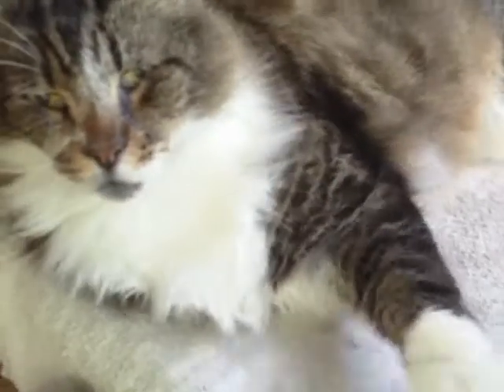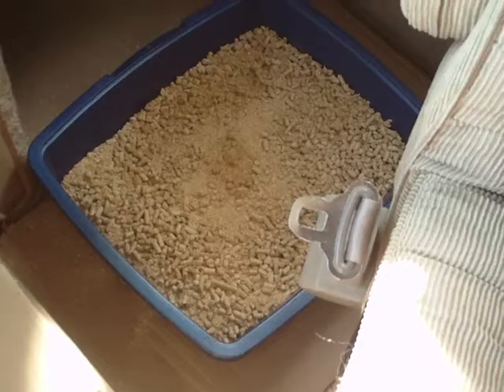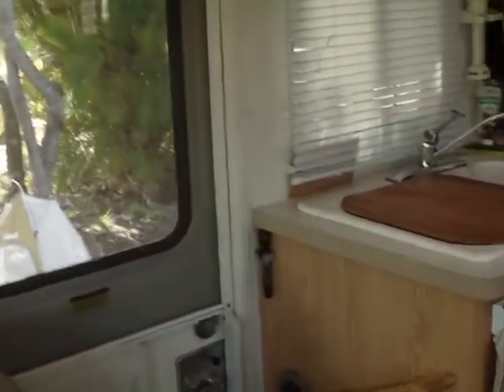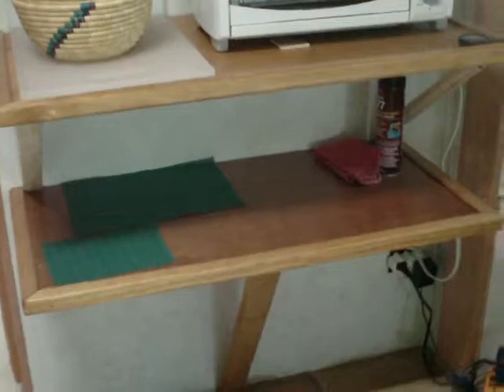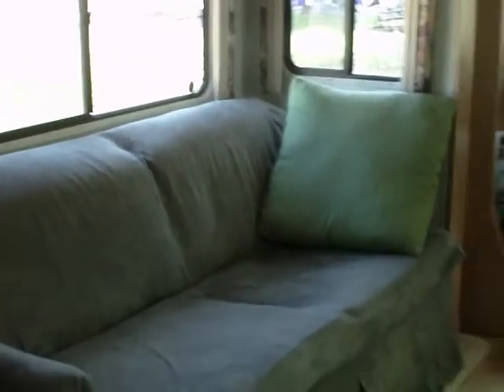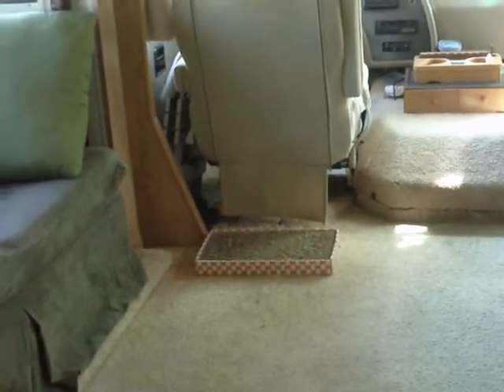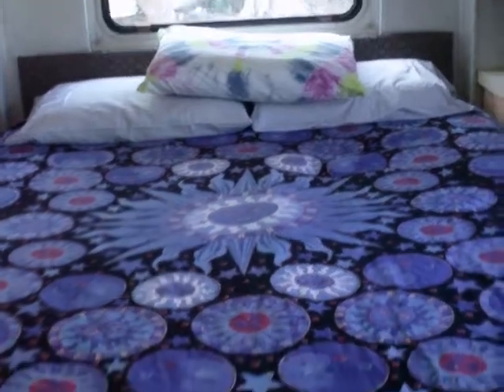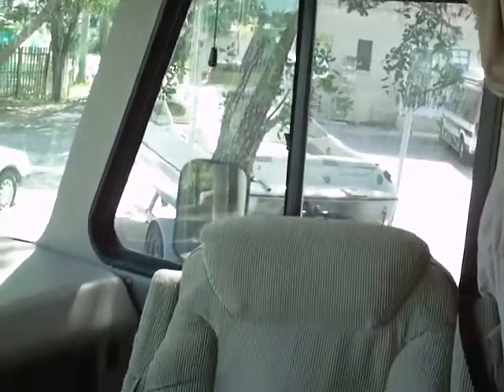Cat Likes RV Living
Alvin Starke gives a tour of his motor home.